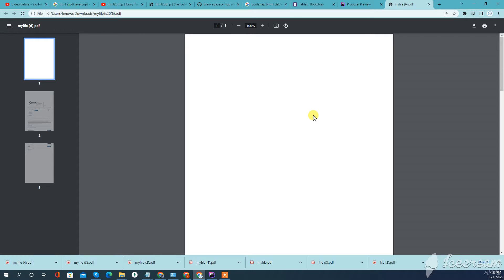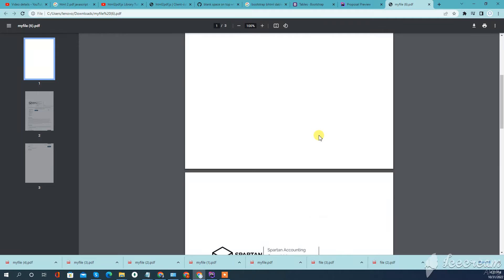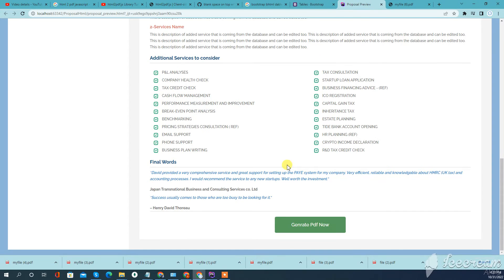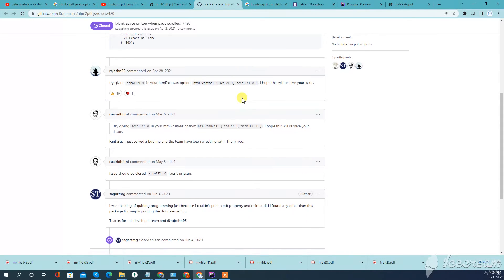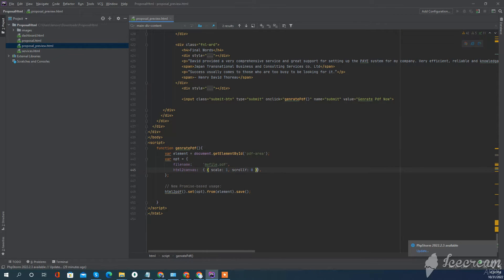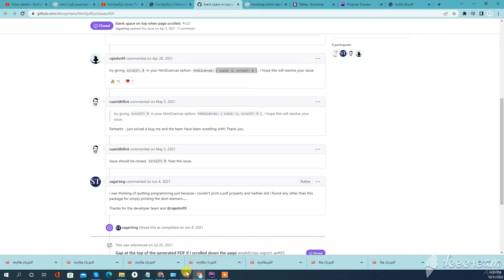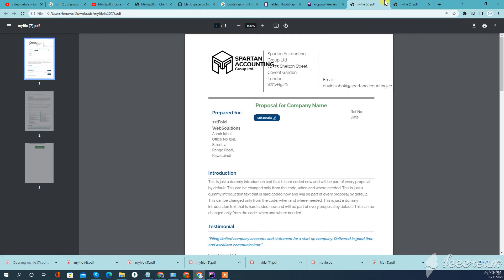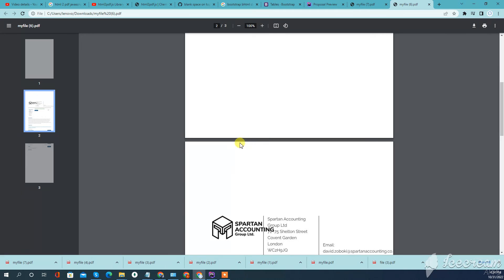blank space on top when page scrolled in html2pdf.js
in this video we learn  how to fix blank space on top when page scrolled in html2pdf.js